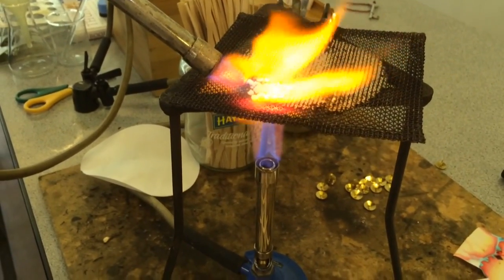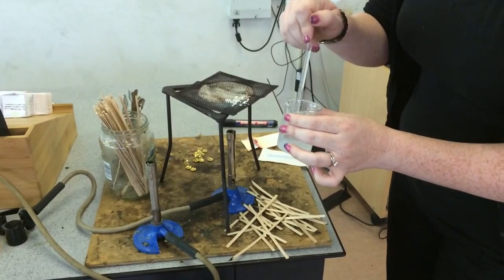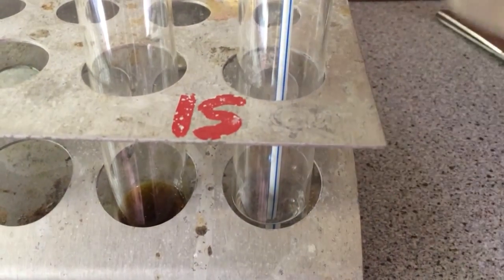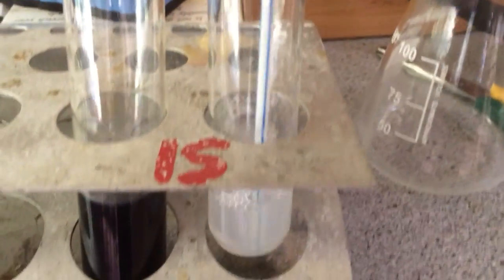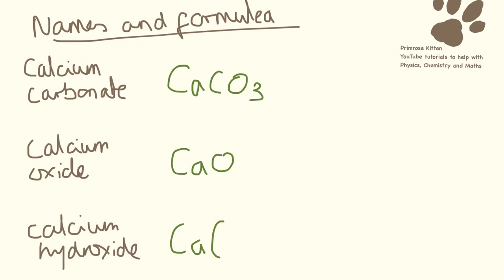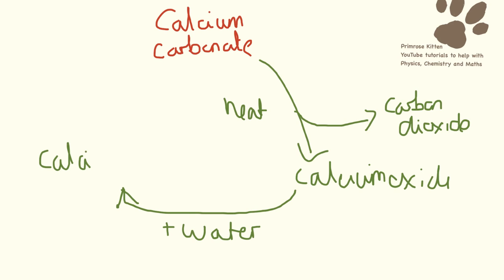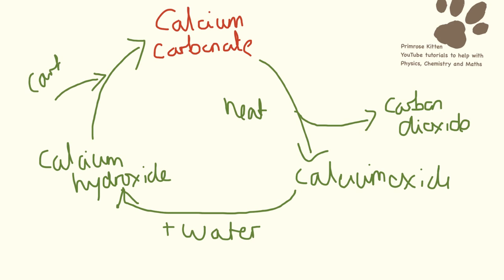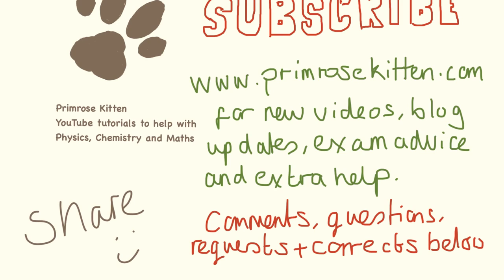The Limestone Cycle